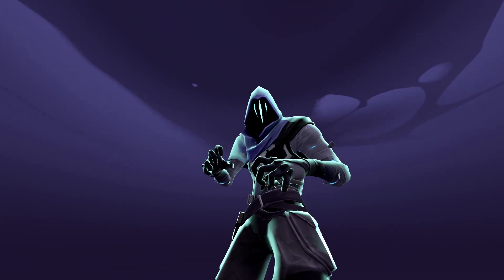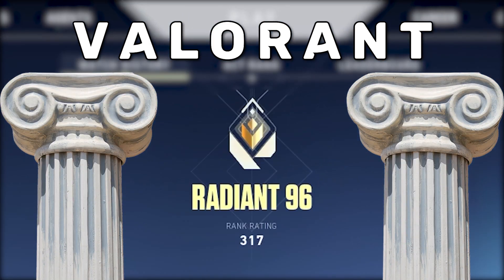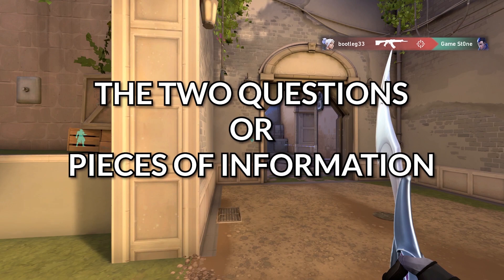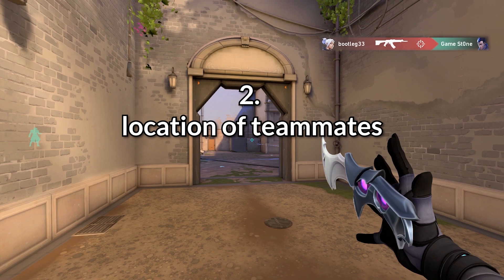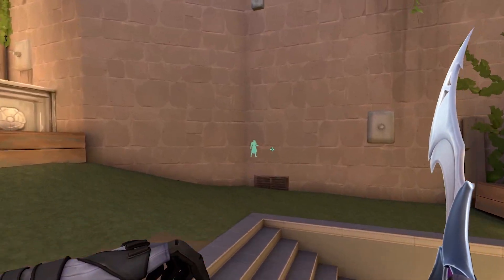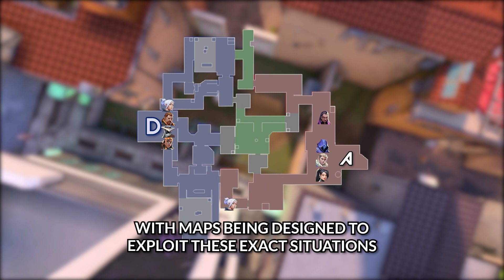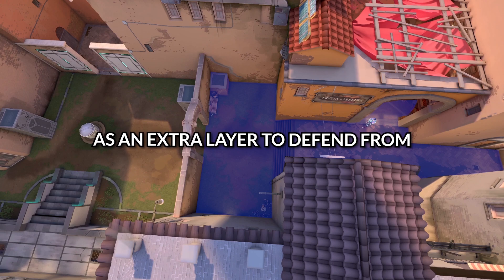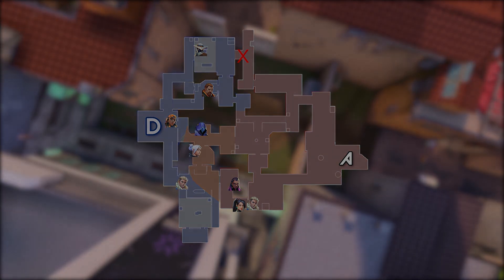WATCH THIS VIDEO TO LEARN VALORANT ROTATION & MAP CONTROL!!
Now COACHING One on One @ WELCOME TO THE DESCRIPTION
Hey, If you're a returning viewer you might recognize this video as I used it as an introduction to some topics I cover in my Iron to Immortal video series but I have decided to upload it directly as it's extremely useful information and to have people redirected instead of placing it in every Iron to Immortal video.

shorter videos & unreleased content.

Outro: Nodfather ~ bladerunnertypebeat